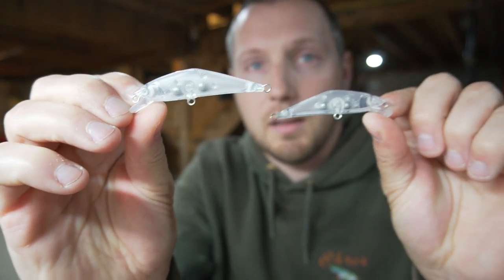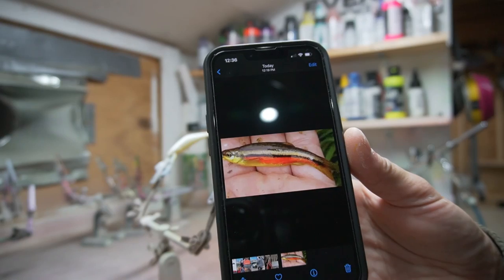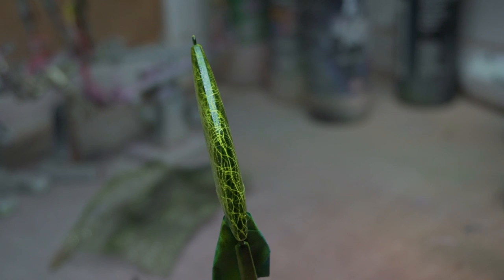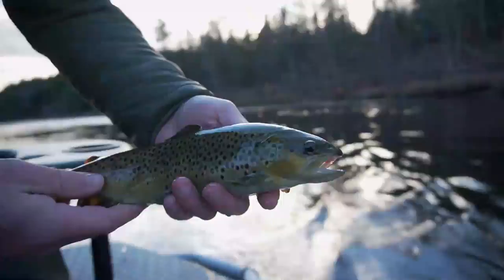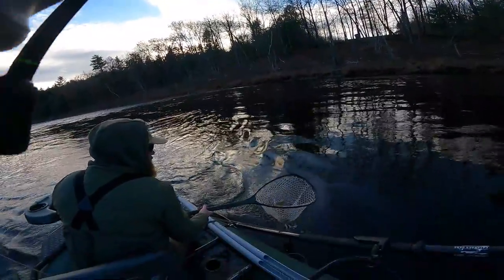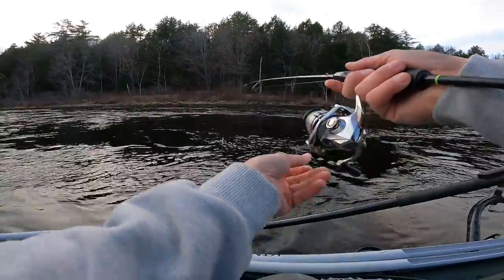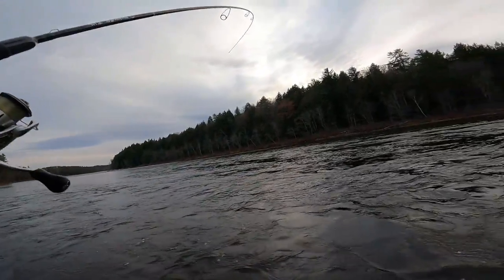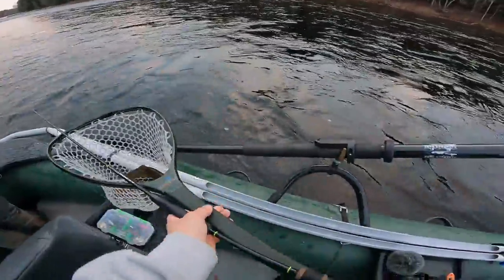One Day Trout Lure Build & Catch | Redbelly Dace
Painted up 2 custom crankbaits and tried catching some trout on them!

Lure Painting Supplies:
Lure Stand
Airbrush Cleaning Pot/Stand
Basic Paint Set
Epoxy for top coat

My Trout/Salmon Casting & Fly Gear:
Rubberized Landing Net (Fly Fishing)
Rubberized Landing Net (Spin Fishing)
Magnetic Net Release
Dr. Slicks Hemostat
GERBER Nippers
Hook Sharpener
Bug Spray
Wading Jacket
Wet Wading Socks
Spinning Tackle Hip Pack
Sling Pack
Orvis Wading Staff
Wader Bag
4wt Fly Rod
4wt reel ZERO fly reel
5wt Moonshine Rod
5wt Reel
7wt Streamer Rod
7wt Reel
Streamer Line
Fly Box
Fly Floatant
Spinning Reel 1
Spinning Reel 2
Spinning Reel Line (Mono)
Spinning Reel Line (10lb Braid)